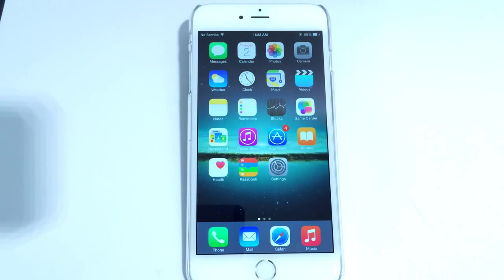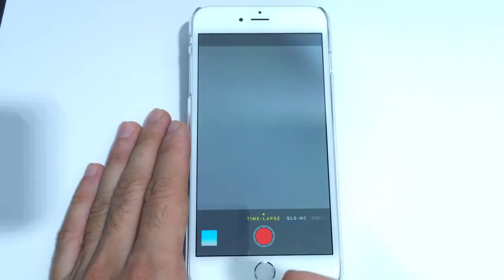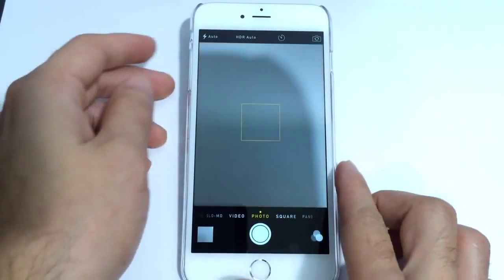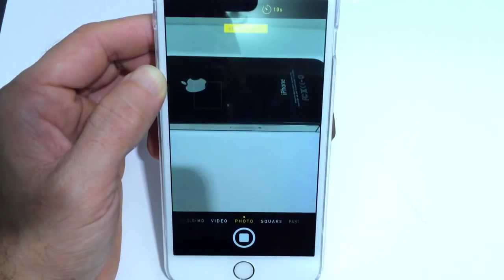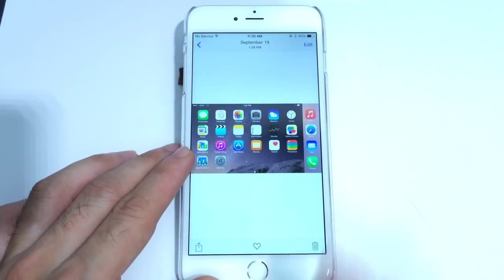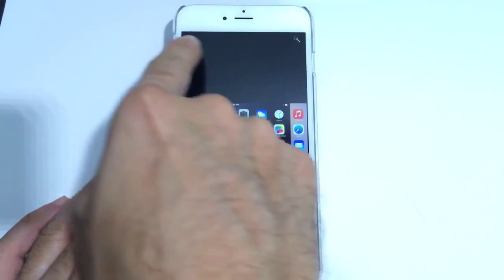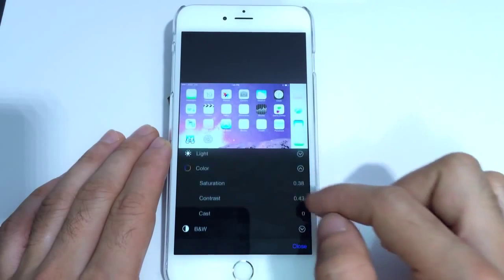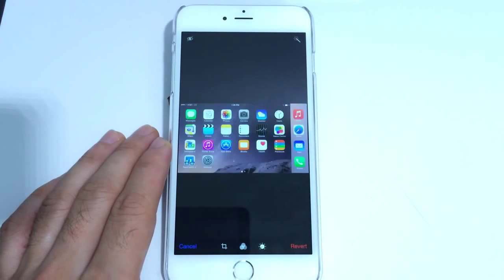iPhone 6 and 6 Plus Best camera and Photos App Features 2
Camera tutorial

The updated Camera app in iOS 8 includes three new features: a manual exposure adjustment, a self-timer and a time-lapse video mode.Including:

Manual Exposure Adjustment
Self-Timer
Time-Lapse Video
New Photos App